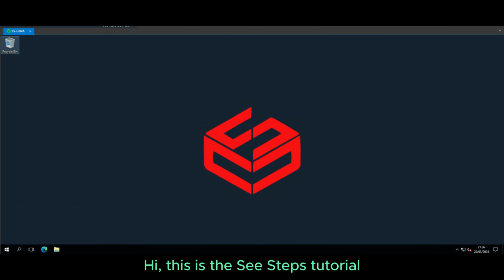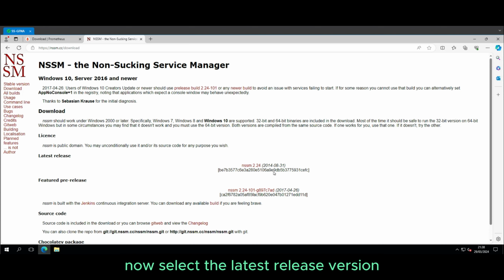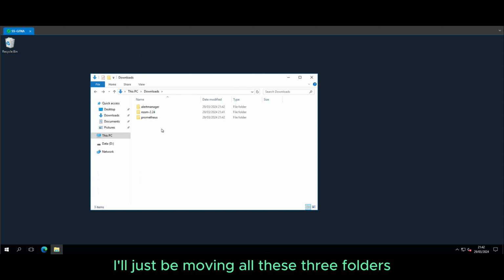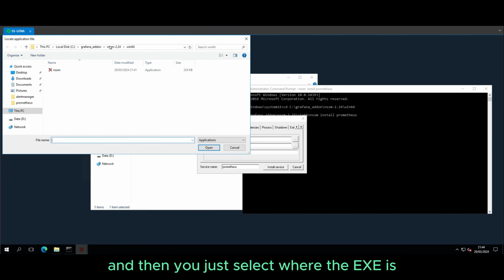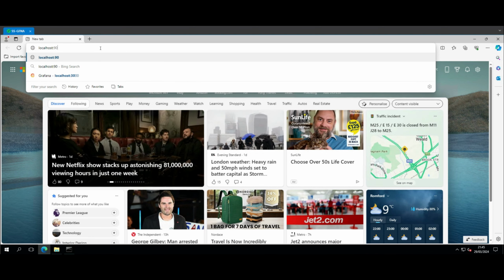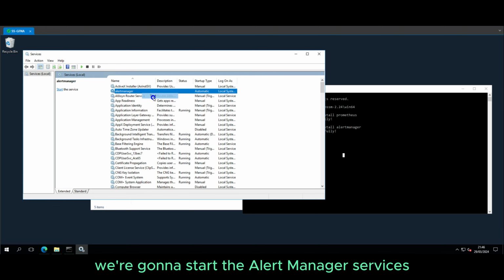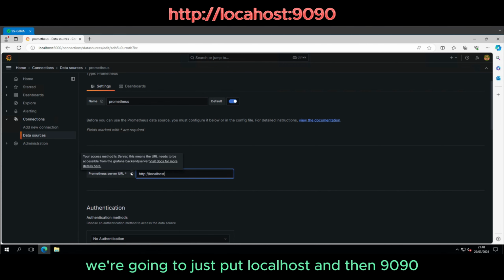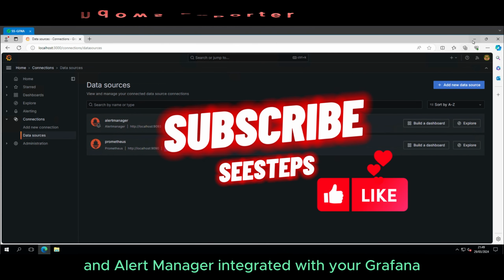Install Prometheus and Alert Manager EP.2 - Grafana on Windows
🔔 Welcome to Episode 2 of our series on Monitoring with Prometheus and Grafana! In this video, we'll guide you through the step-by-step process of installing **Prometheus** and **Alert Manager** on your **Windows OS**. You'll learn how to seamlessly integrate these tools with **Grafana** to create powerful monitoring dashboards that visualise your metrics effectively.

✔️ How to download and install Prometheus and Alert Manager
✔️ Configuring Prometheus for optimal performance on Windows
✔️ Integrating Alert Manager to handle alerts efficiently
✔️ Setting up Grafana to visualize your data

🛠️ **Essential Commands:**
- **NSSM Service Install Command:** nssm install "servicename"
- **Data Location Flag:** --storage.tsdb.path="YourDesiredLocation"
- **90 Days Data Retention Flag:** --storage.tsdb.retention.time=90d
- **Enable Time Series Deletion:** --web.enable-admin-api